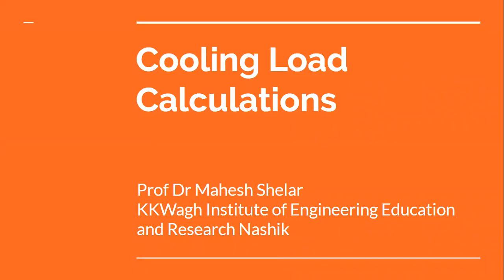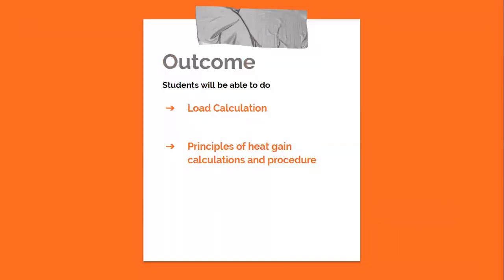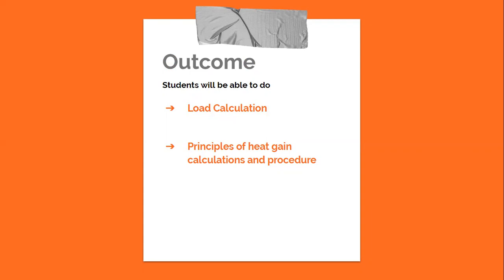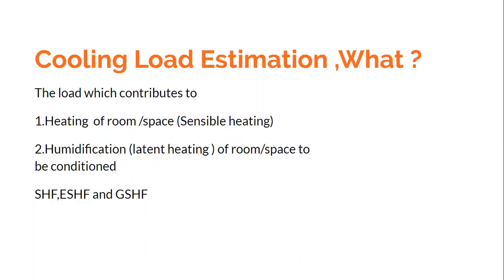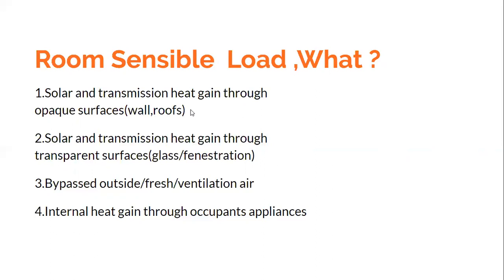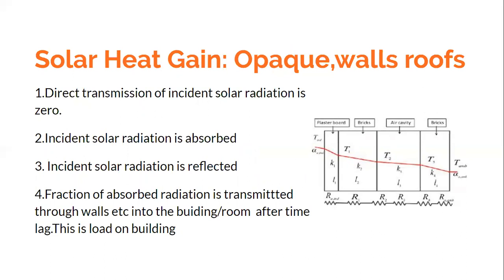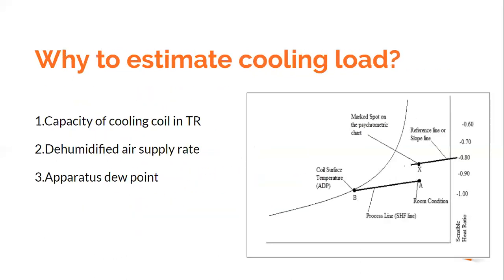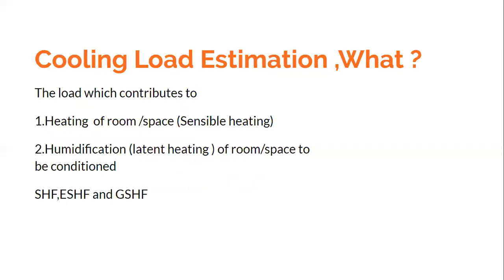Cooling load Calculations 01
BE MECH and anybody interested in AC